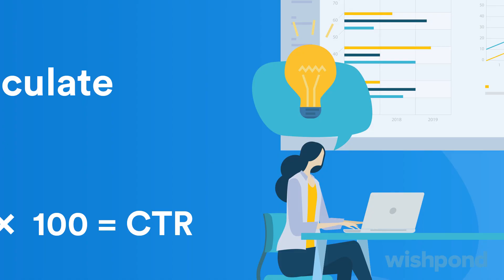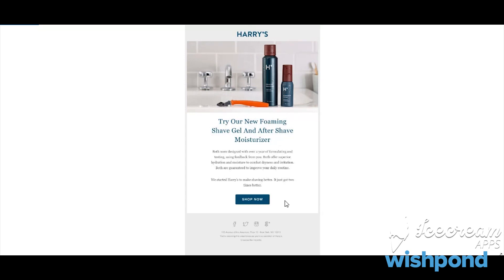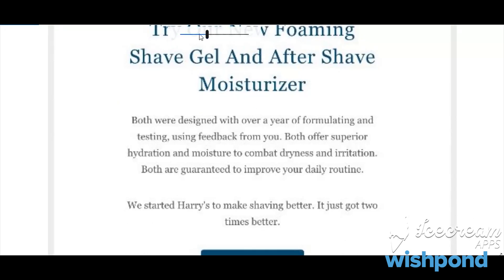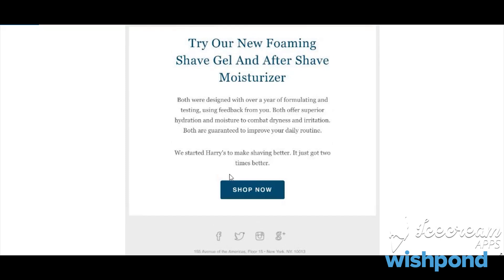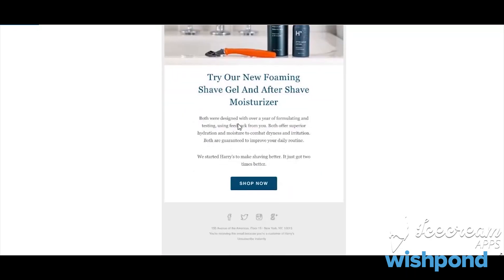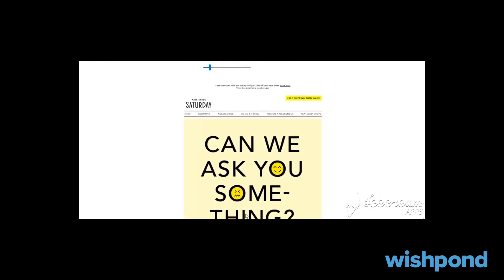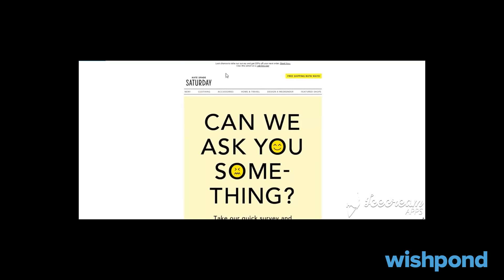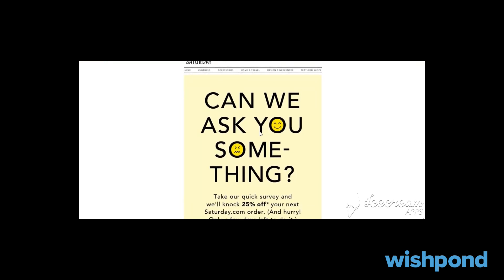A/B Testing Your Email Marketing Campaigns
Welcome to part six of Wishpond's Email Marketing Masterclass for Beginners.

The truth is, no one can really guess the perfect email campaign for your company. You’re going to need to test your email’s design and properties to see what you email subscribers what to click, read and buy.

Every lesson comes with a free downloadable pdf, click the link below to access it.

Click here to book a FREE demo and see what Wishpond can do for you